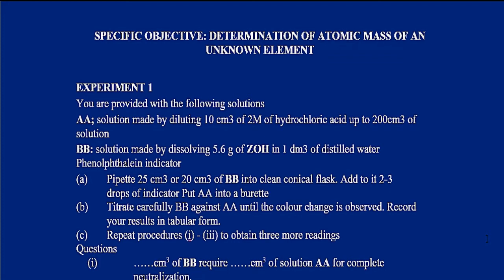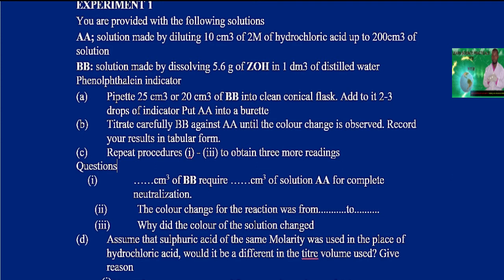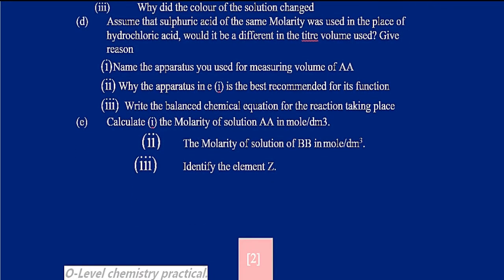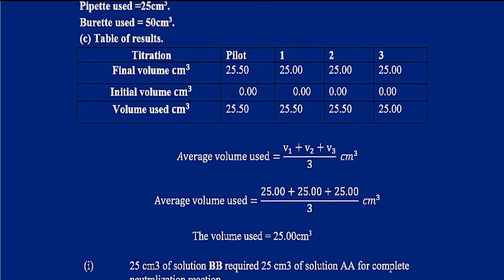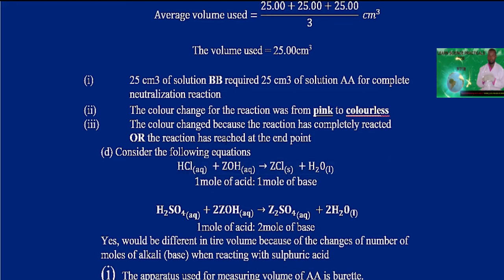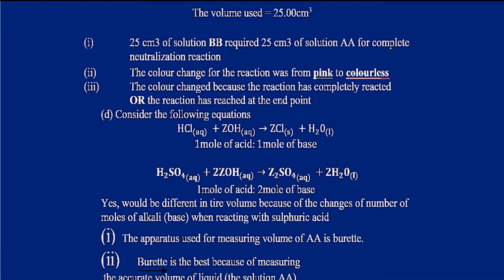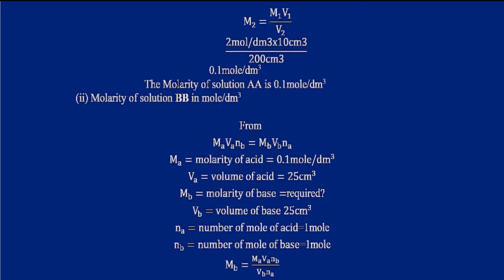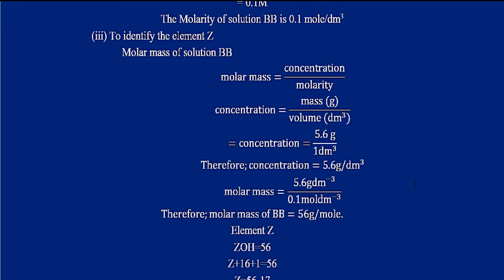HOW TO DETERMINE ATOMIC MASS OF UNKNOWN ELEMENT |CHEMISTRY PRACTICAL |SOLVED EPERIMENT 01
HOW TO DETERMINE ATOMIC MASS OF UNKNOWN ELEMENT | CHEMISTRY PRACTICAL
Welcome to enlighten us, improve education and gain more knowledge and enable us to be better at helping the community and to reach the next level
From today's lesson, I believe you have learned and it has been important to you.

Our slogan is Excellence Learning.

# Skillslearningnetwork # Excellencelearning #